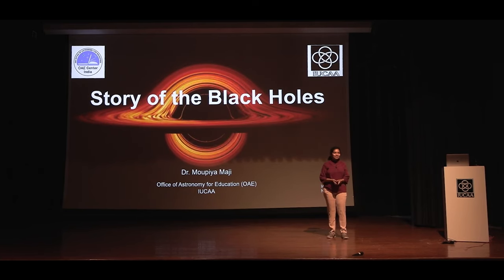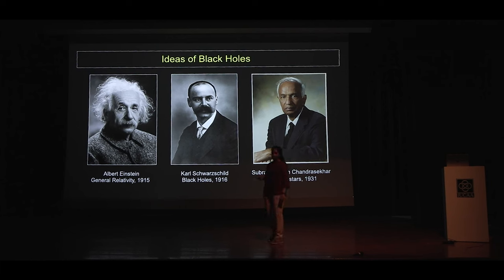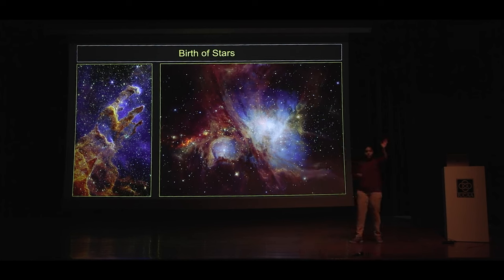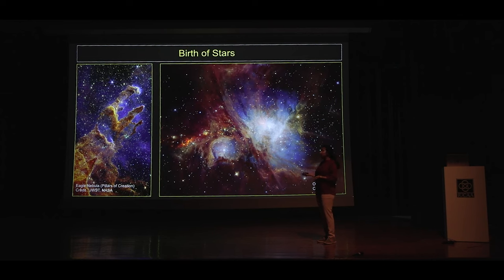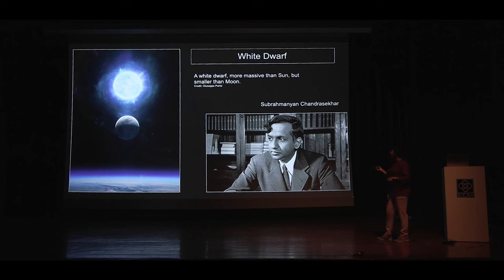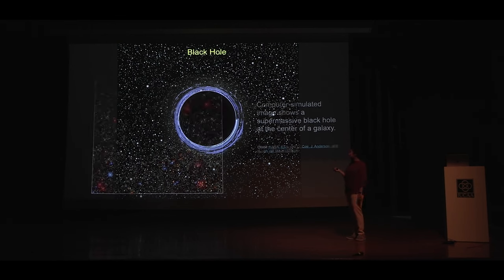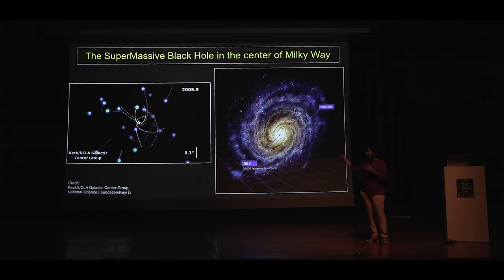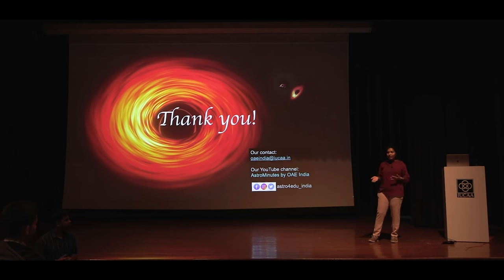Story Of the Black Holes (English) by Dr. Moupiya Maji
Suitable for Secondary School Students in grades 8th, 9th, and 10th. Enjoy this Diwali with a beautiful story of the formation of a Black hole.